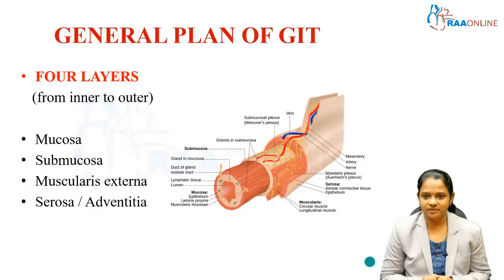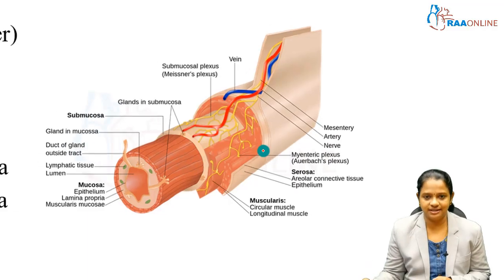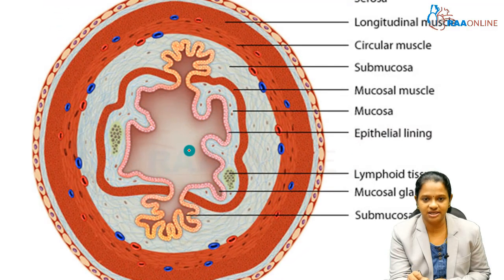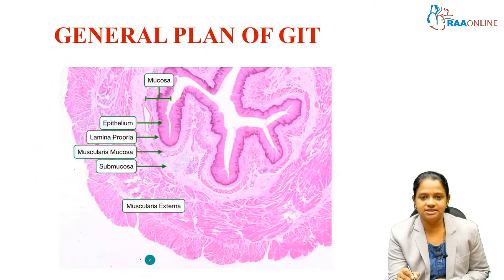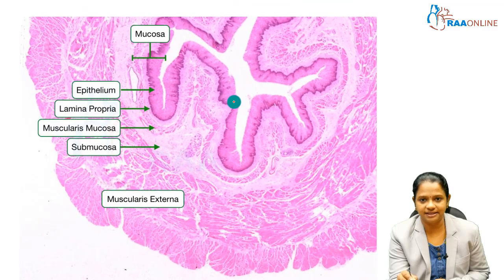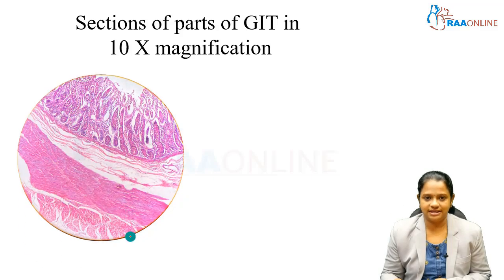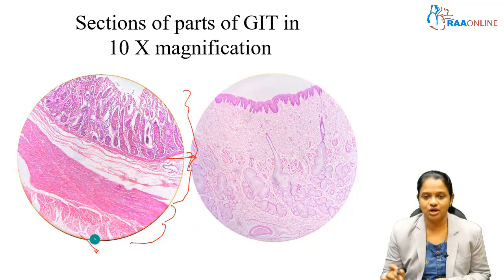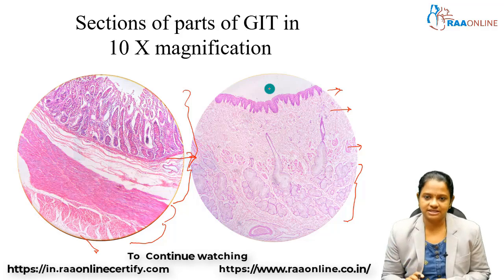Anatomy | Histology of gastrointestinal tract | Raaonline